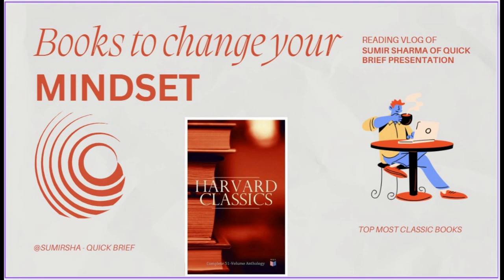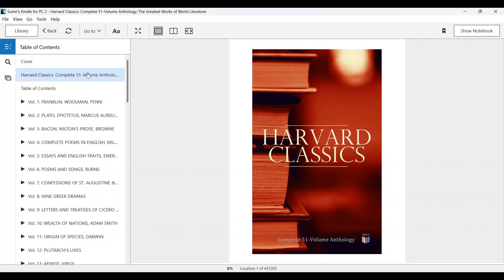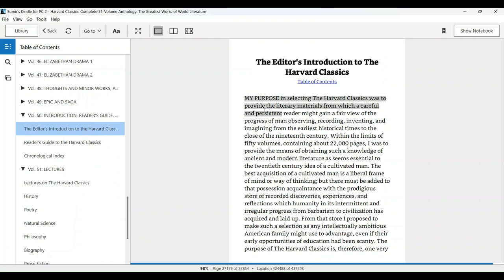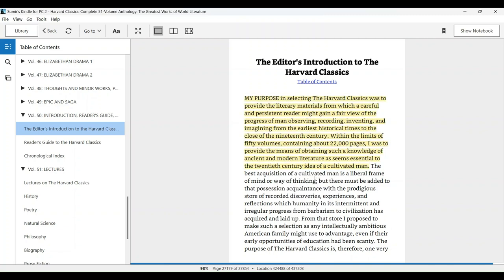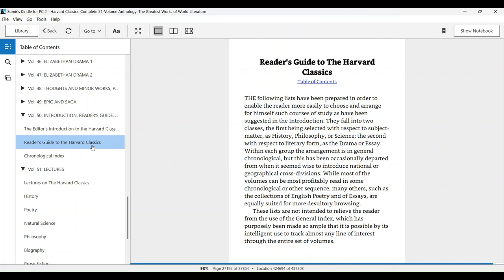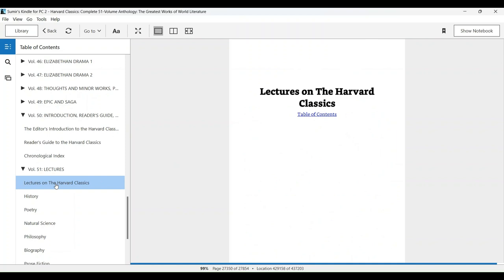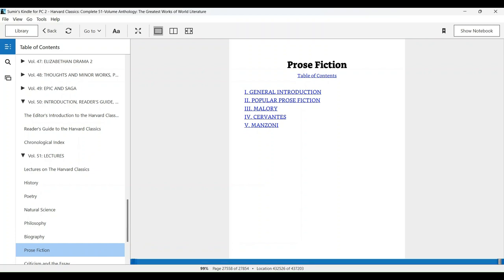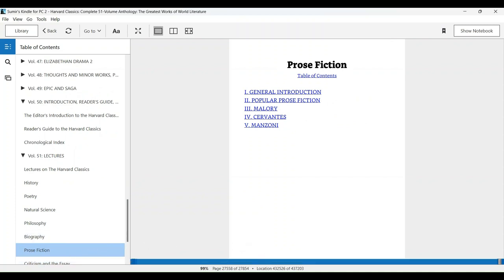Harvard Classic 51 volumes - Books to Change Your Mindset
Book Review is one of the significant motives for the Quick Brief Presentation.

Here, the Harvard Classics' 51-volume anthology is presented. It costs hardly 70 Rs on Amazon. This diverse collection features the works of the world's leading minds, spanning from Grecian scholars to the scientific thinkers of the Enlightened period, including Descartes, Voltaire, Hobbes, and many more. It also includes the writings of Adam Smith, Machiavelli, Charles Darwin, and many others. With such a wide range of authors and topics, this anthology is a treasure trove for any reader.

Message for Readers of Description.
I will continue to discuss the contents of this anthology. I will begin with Volume 51.

Related tips

Sonnet 6 - Shakespeare - Patrick Stewart - Self-tape with Patrick Steward (Spoke)
Reading is for neurons, and coding is for software.

Kindle books on India,
essential books for life,
books that matters,
blessed books,